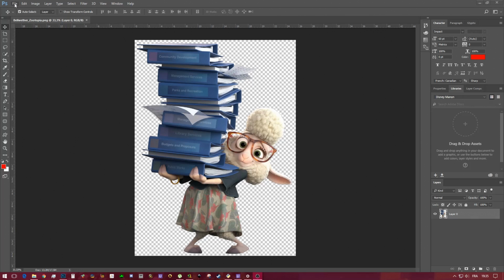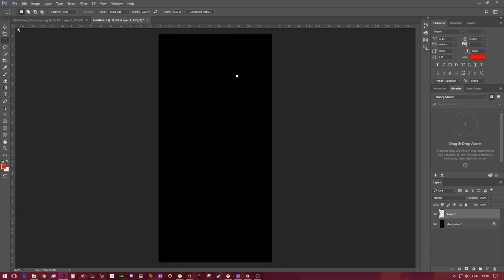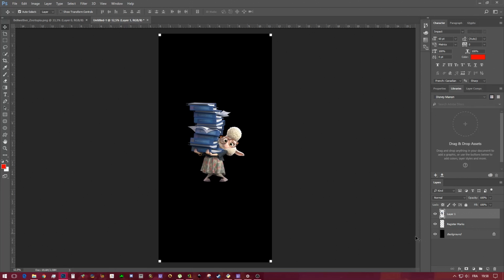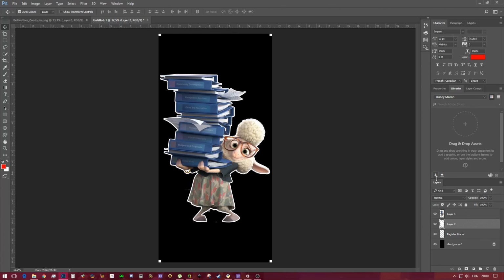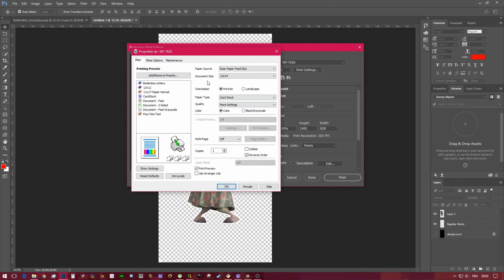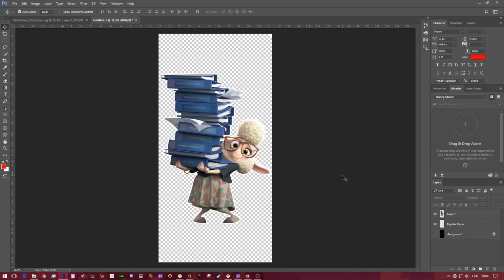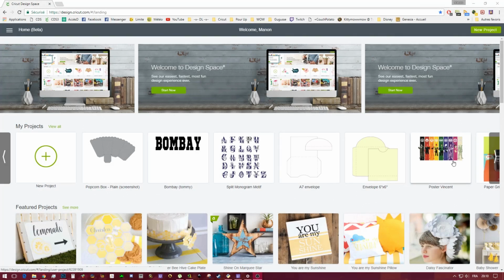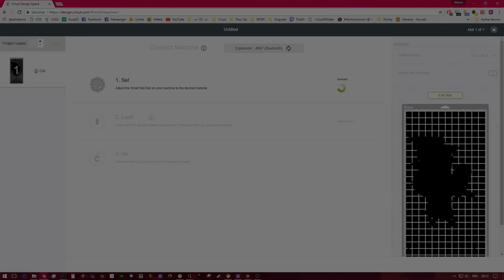Printing a 12"x24" image (from zootopia) then cutting it with Cricut DS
Printing a 12"x24" image using Photoshop and printing it with an Epson Workforce WF-7620 than cutting it using Cricut Design Space